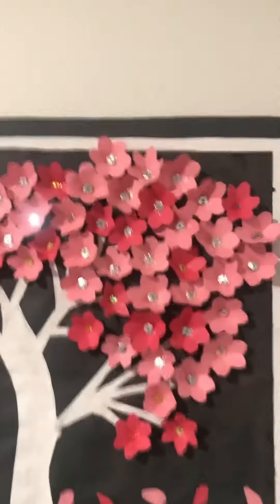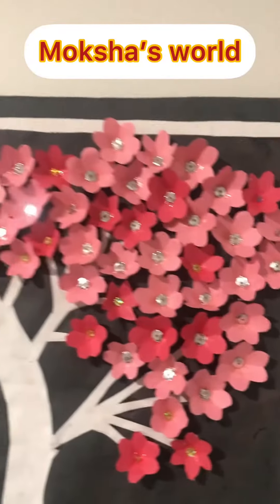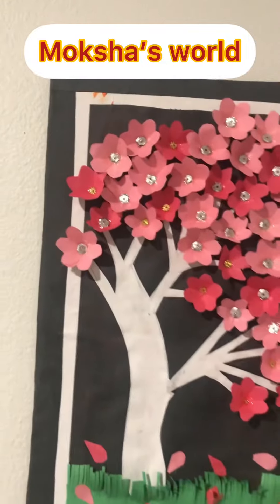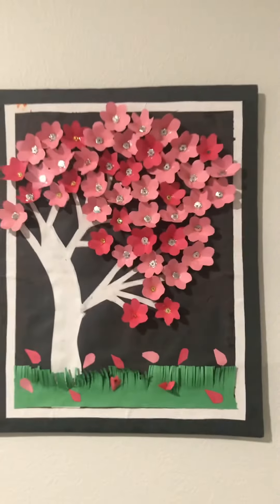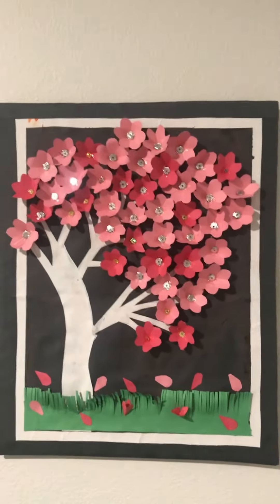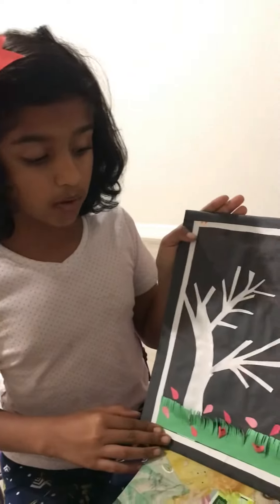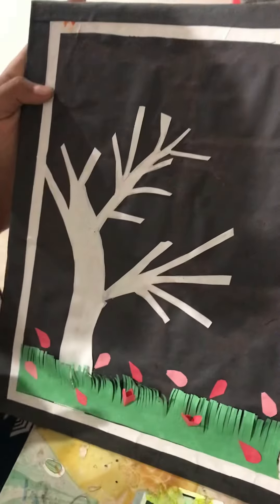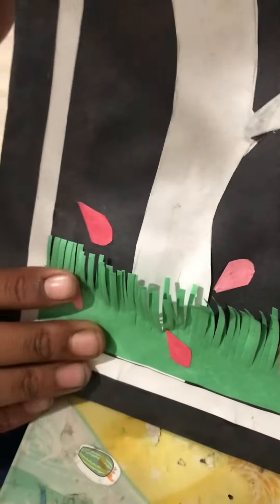DIY Wall hanging with Craftpapers and Cardboard|| Easy home decor||Moksha’s World